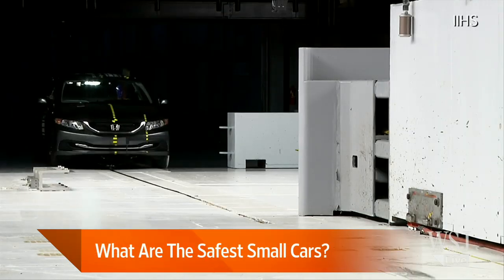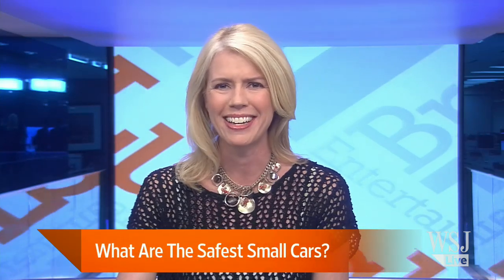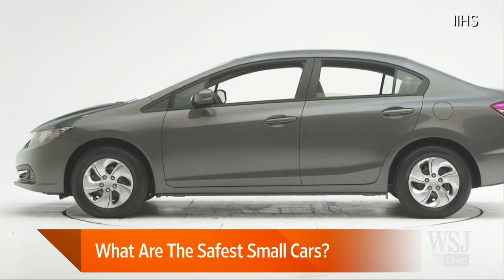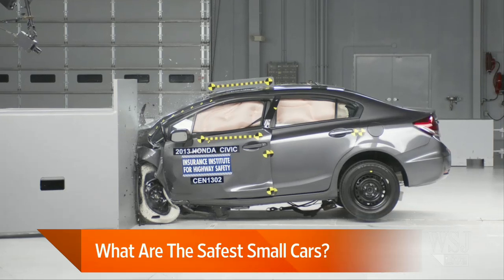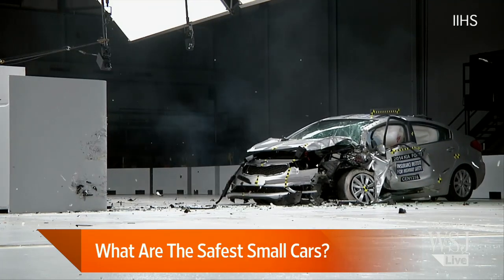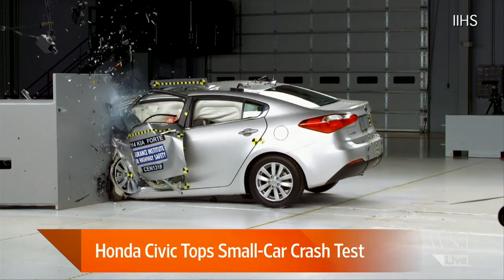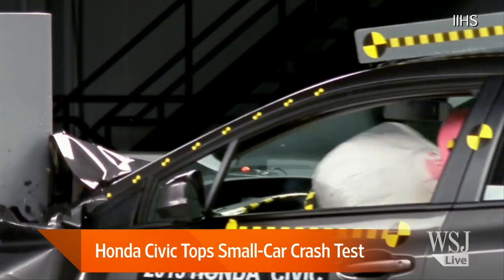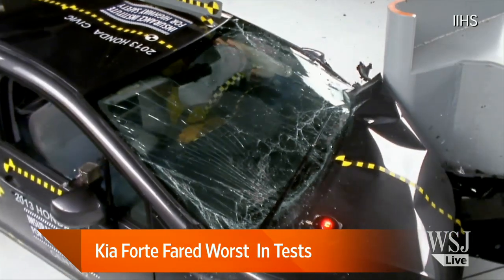What Are the Safest Small Cars?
Half of 12 small cars tested performed well in front end crash tests conducted by the Insurance Institute For Highway Safety. Russ Rader from the institute joins Lunch Break.